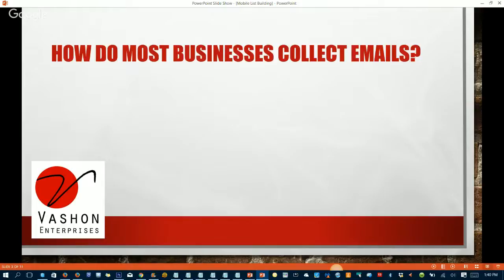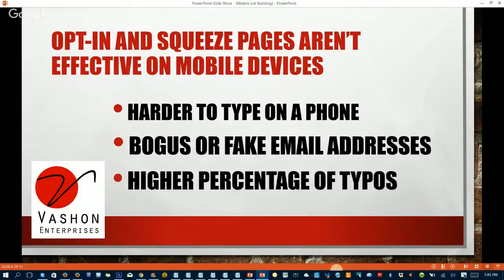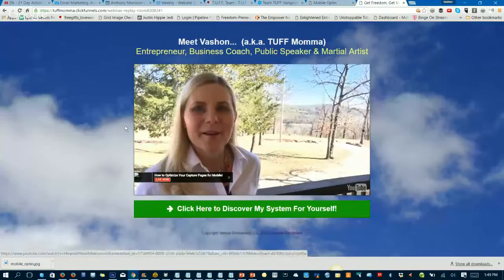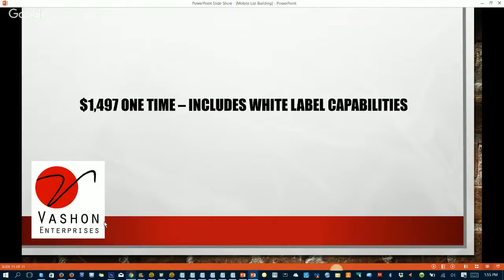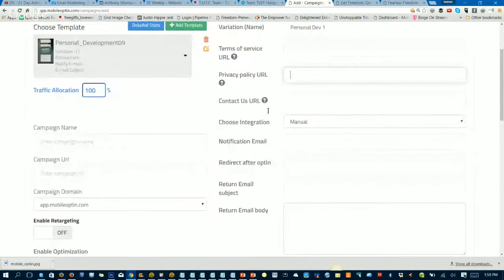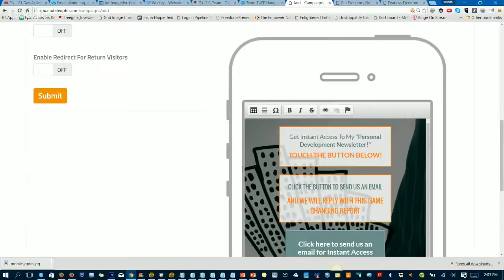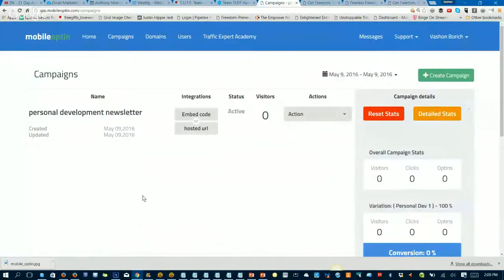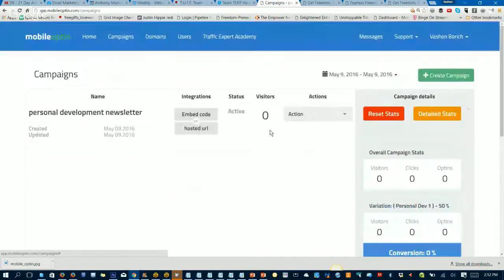How to Optimize Your Capture Pages for Mobile!